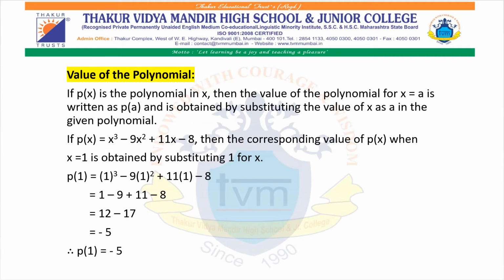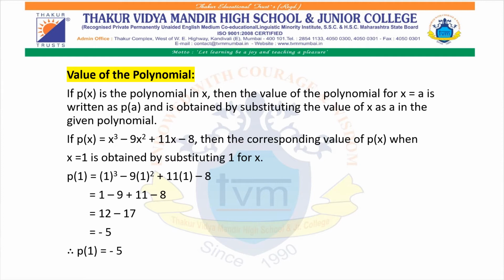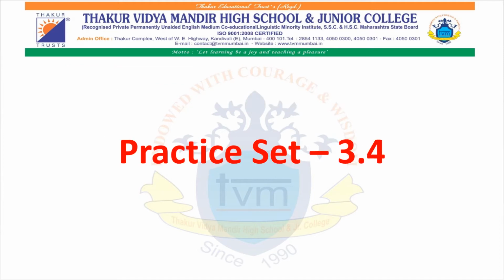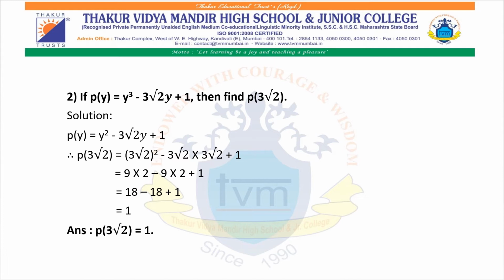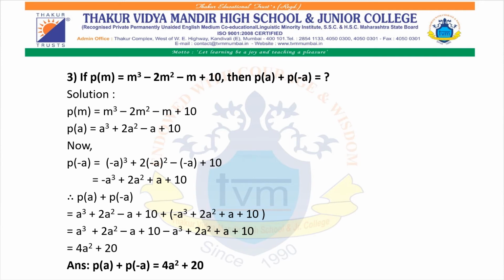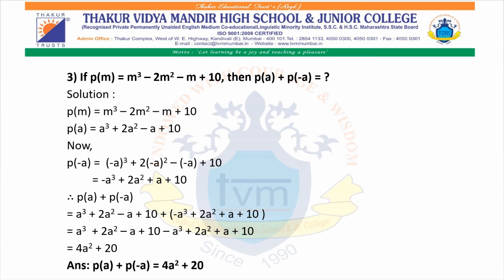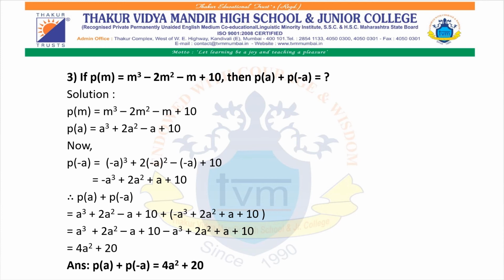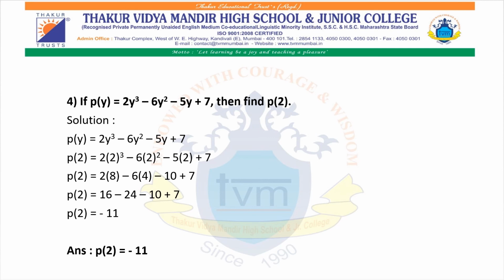TVMHS STD 9 MATHEMATICS 1 chapter 3 Part IV BY MS. SNEHAL SARVAIYA